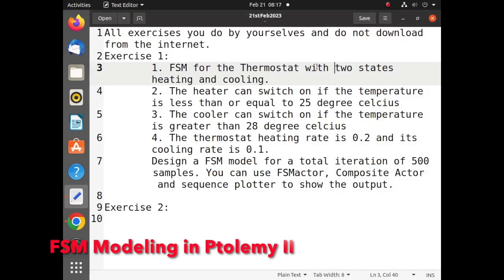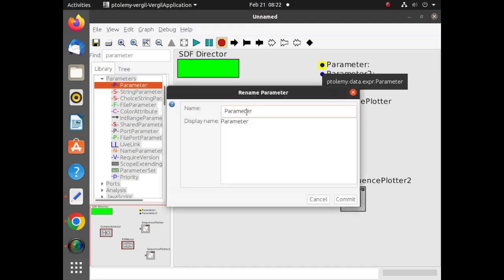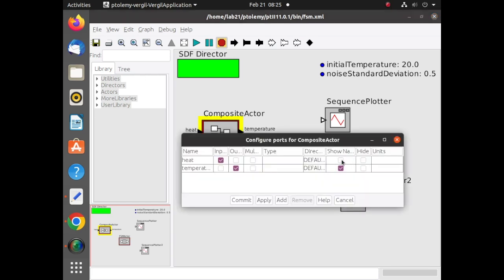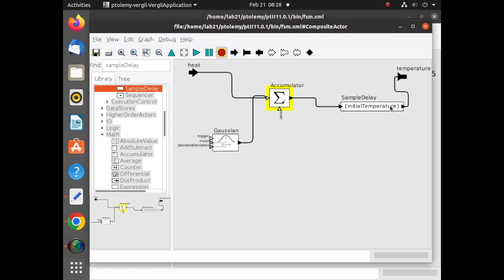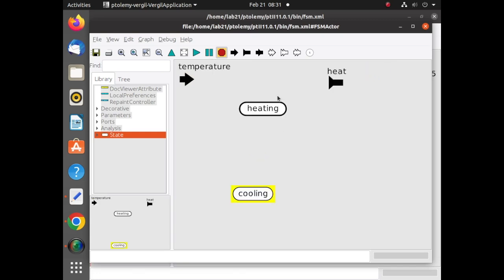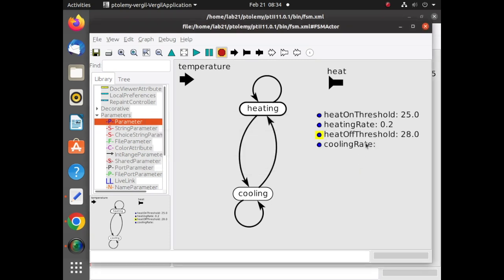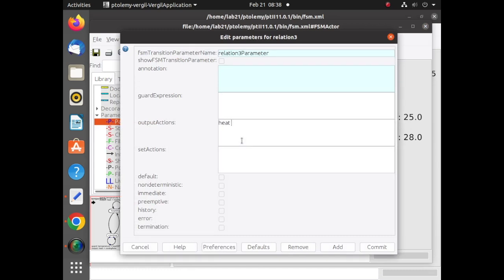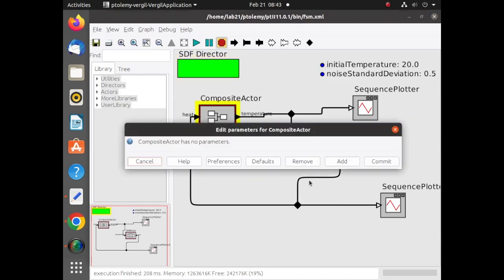Finite State Machine (FSM) Modeling using Ptolemy II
Finite State Modelling (FSM) using Ptolemy II - a Modelling tool
This is a full, detailed video to deal with the following actors
1. Composite actor
2. FSM Editor
3. Sequence plotter.